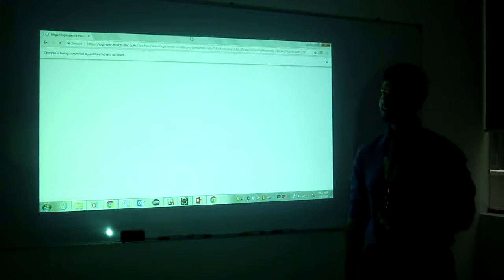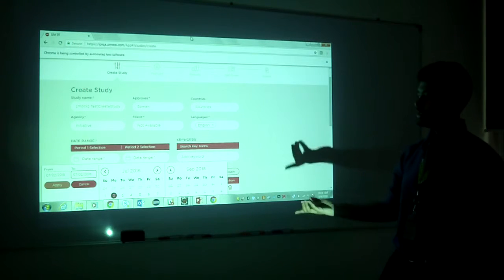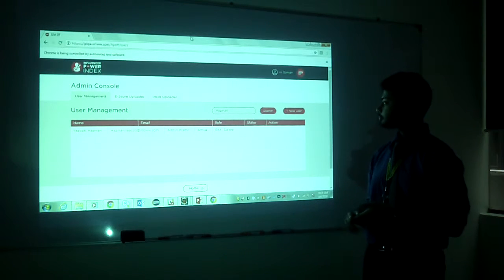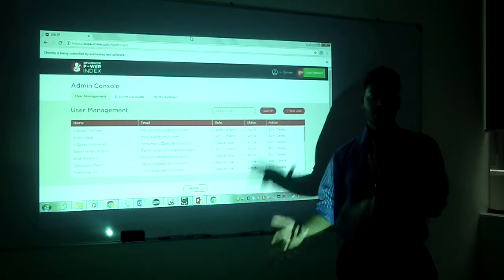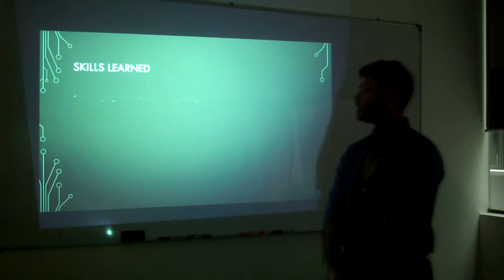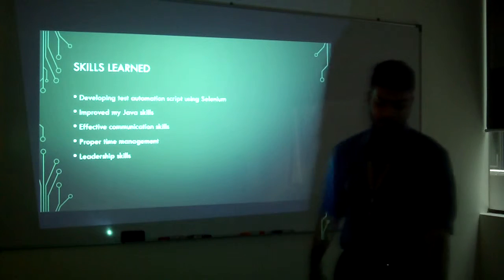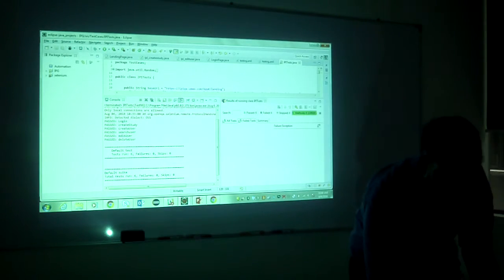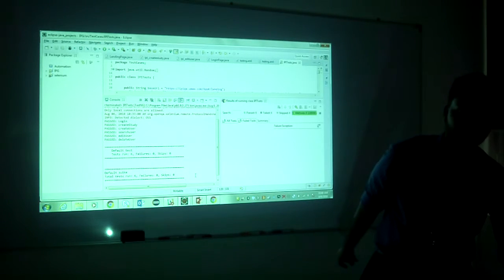May18' SIP Presentation (Part 2)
Soman Pothuval
SIP Presentation May18'